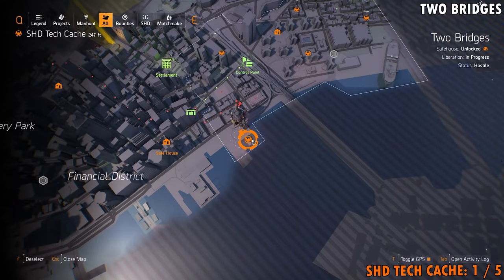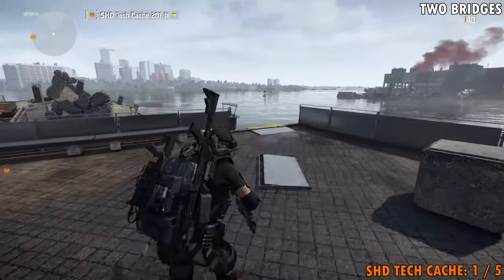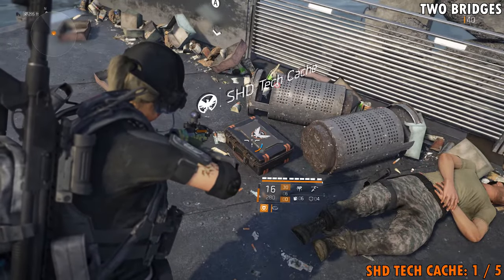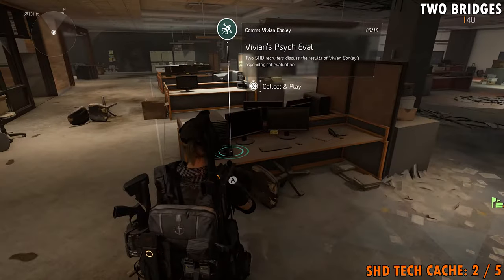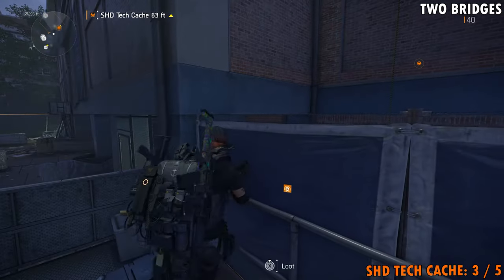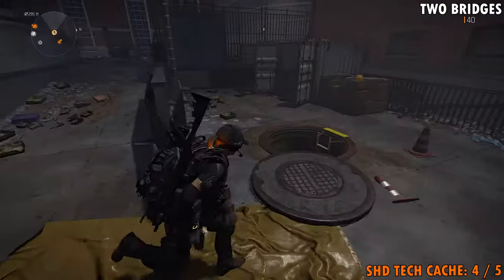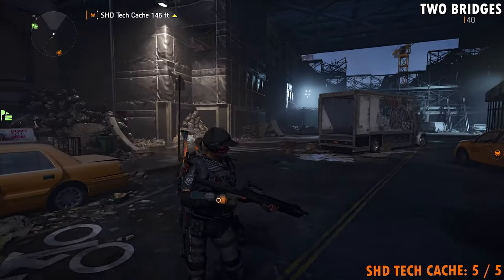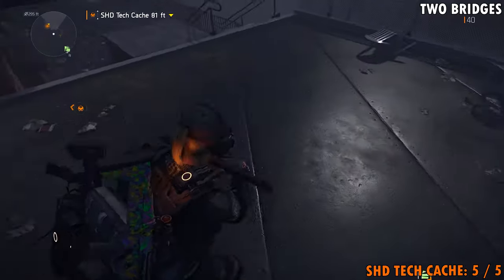Division 2 - Two Bridges - SHD Tech Cache Locations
All of the Two Bridges SHD tech cache locations in the Warlords of New York expansion for the Division 2. This video will provide you step-by-step instructions for tracking down all of the SHD Tech caches that you can find hidden around the Two Bridges area.

Looking for more SHD Tech Cache Locations in Warlords of New York? Try the links below to finish off your SHD Tech cache collectibles.